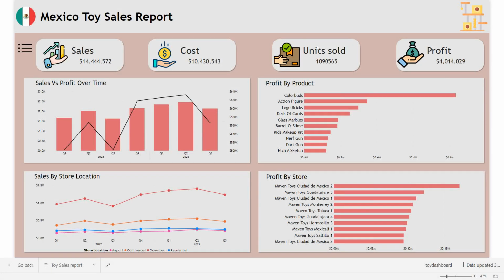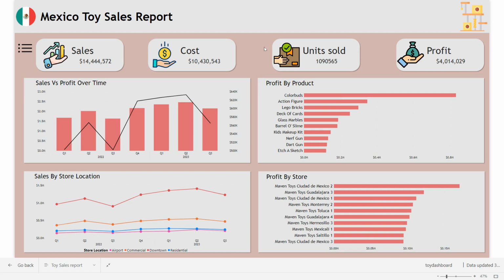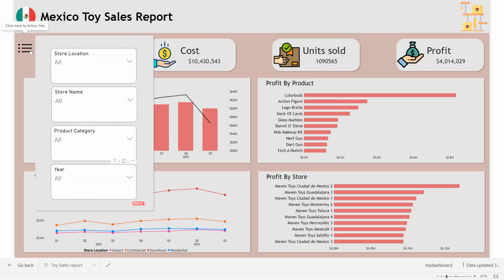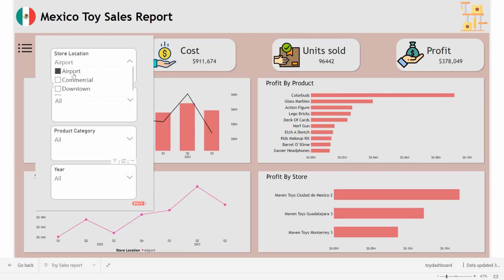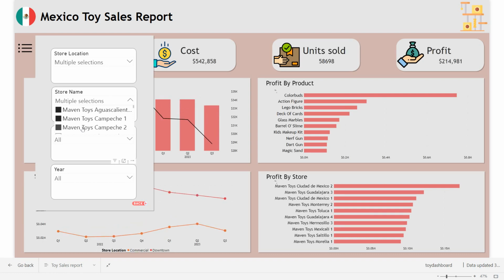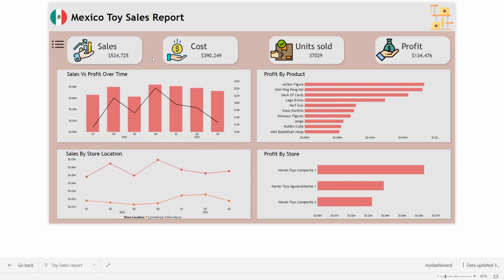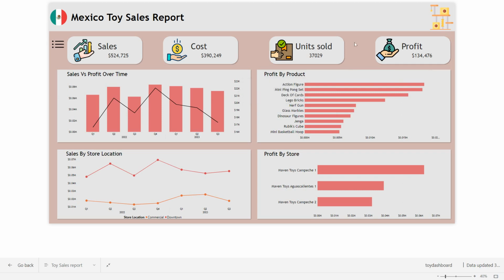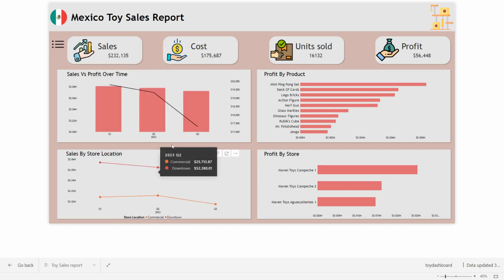Mexico toys sales report Using Power Bi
🚀 Excited to share my latest Power BI project! 📊🔍 Crafted a comprehensive Mexico toys sales report using a dataset from Maven Analytics. Huge shoutout to Maven Analytics for the invaluable dataset! Also, explore the interactive report on NovyPro

📈 Cards displaying sales, cost, units sold, and profit.
📊 Clustered bar chart: Profit By Product, Profit By Store.
📉 Line chart: Sales By Store Location, Sales Vs Profit Over Time.
🔍 Slicer to filter based on Store Location, Store Name, Product Category, Year.

Supercharge your data analysis with these insights! Don't forget to check out the PBIX file for a deep dive. hashtag#PowerBI hashtag#DataAnalytics hashtag#BusinessIntelligence hashtag#MexicoToys hashtag#SalesReport